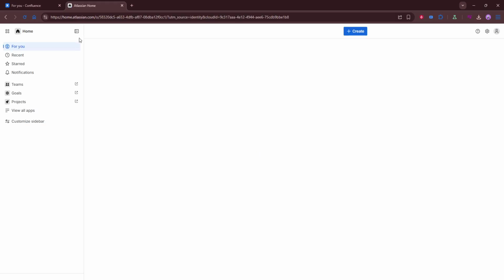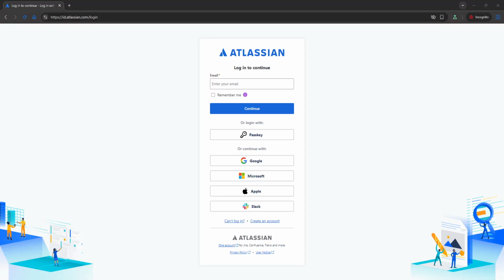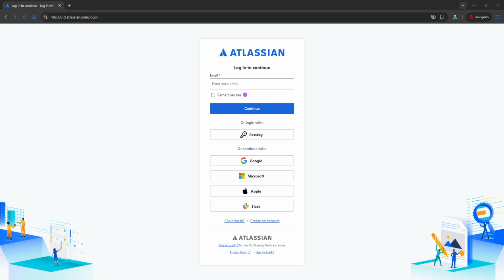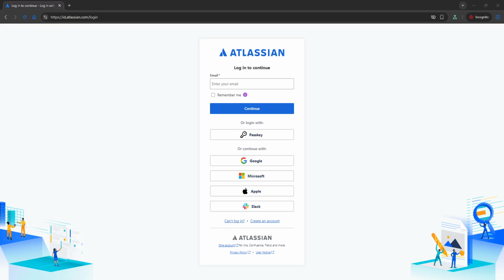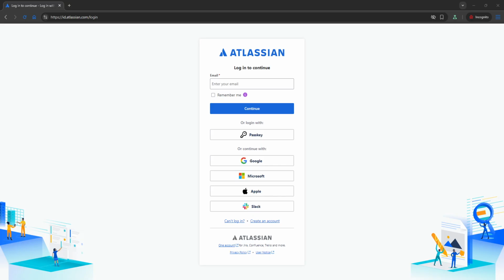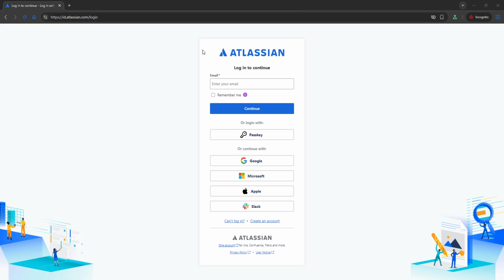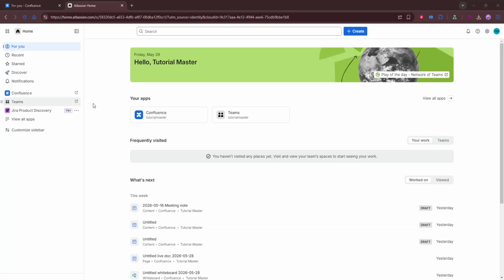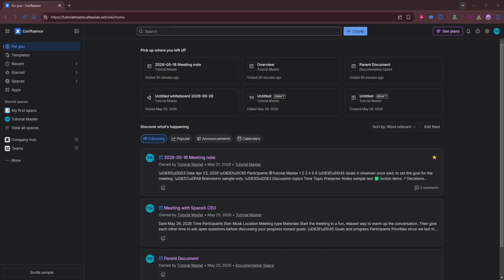How To Access Confluence [How To Guide 2026]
In today's video we cover How To Access Confluence [How To Guide 2026]